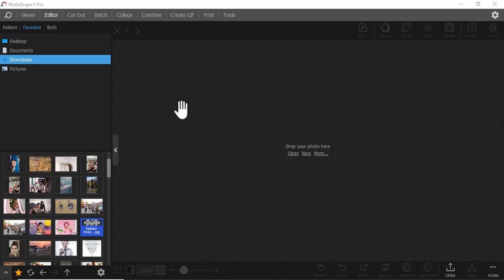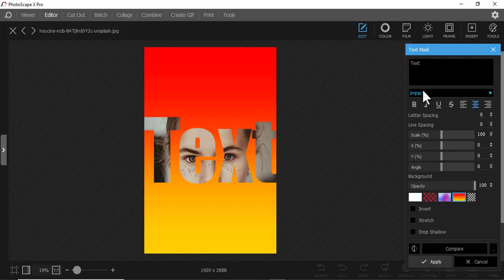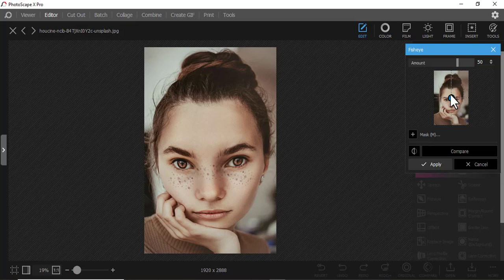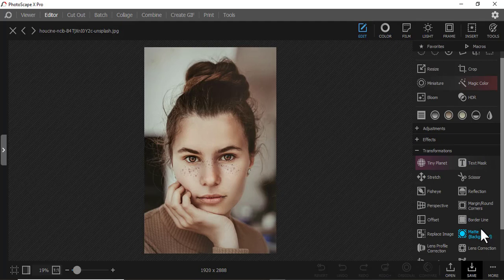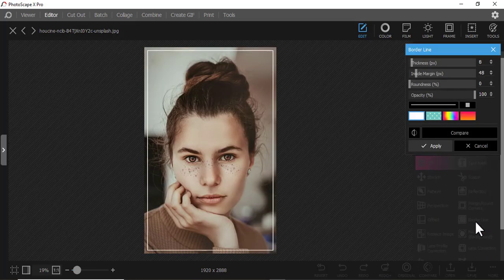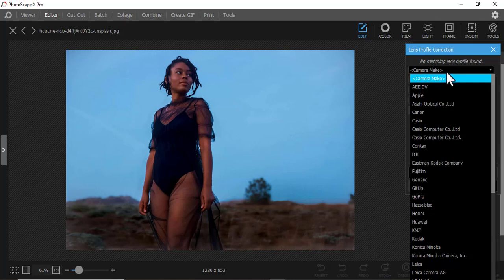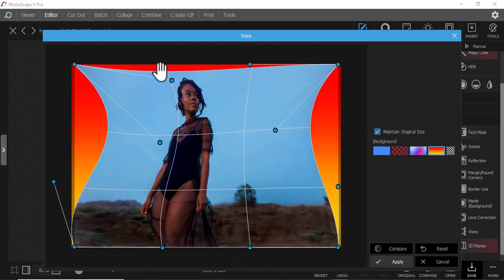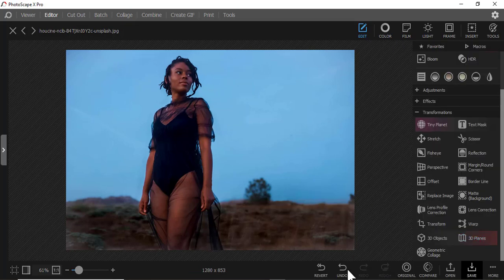PhotoScape X Pro Tutorials (Photoshop Alternative) | Using Transformation Section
PhotoScape X Pro is a professional picture editing program. It lets users to edit images, create collages, and apply effects to photos.
It includes RAW picture processing, batch editing, complex retouching, background removal, and other capabilities.
PhotoScape X Pro also has a sophisticated collection of filters and effects, allowing users to make even more creative changes to their photographs.